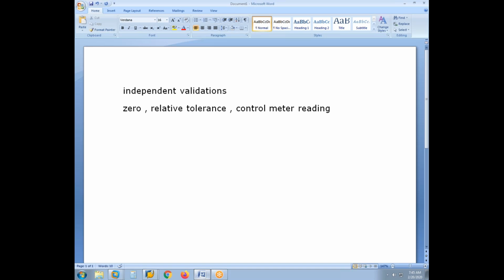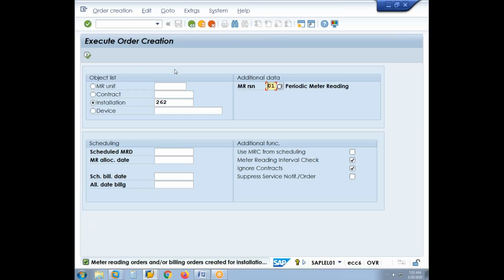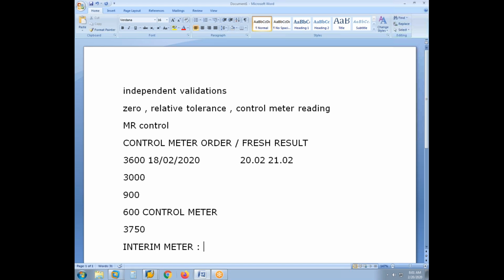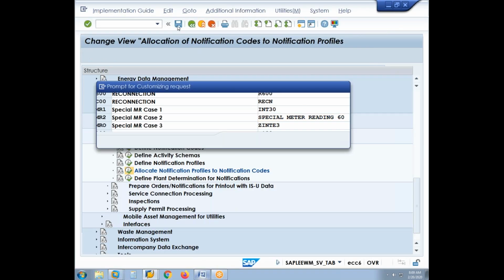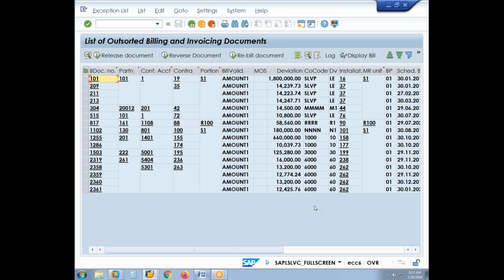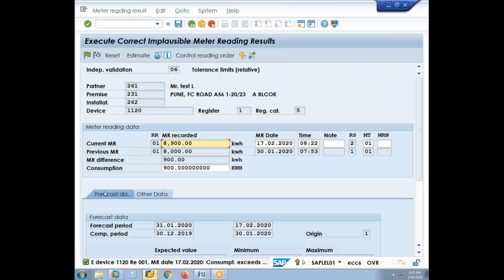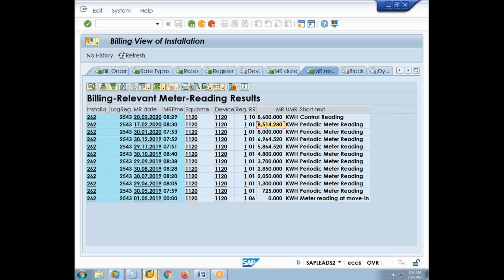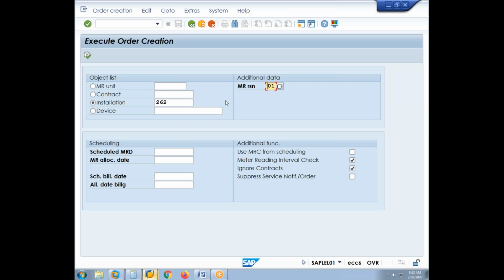13 March 2026 Session 47